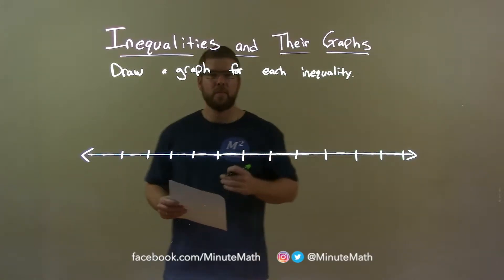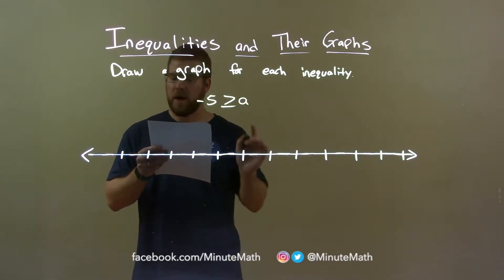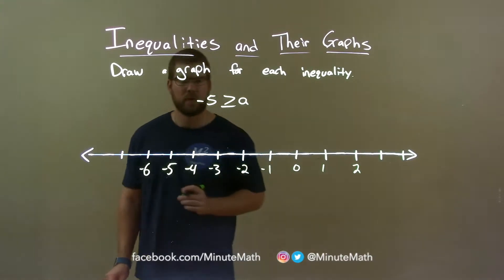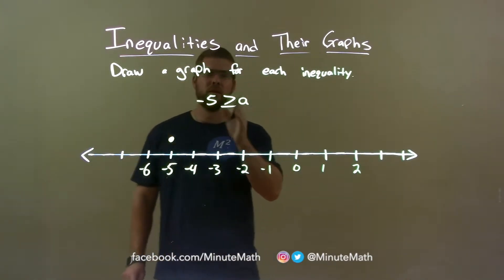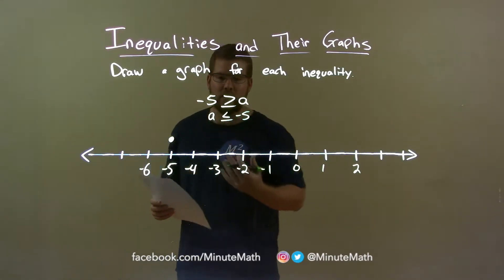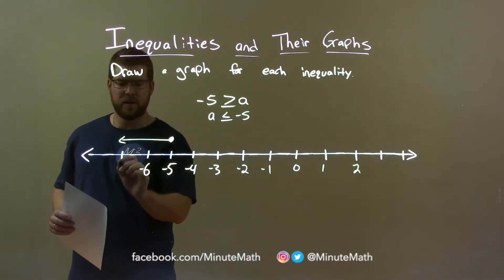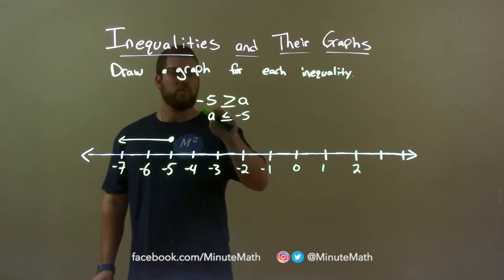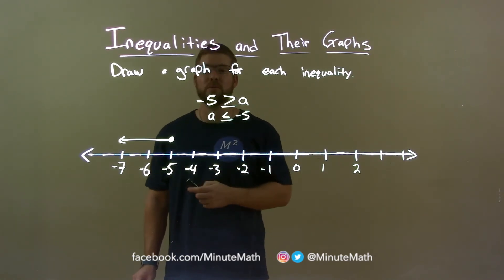Graph -5≥a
In this math video lesson on Inequalities and Their Graphs, I draw a graph for -5 greater than or equal to a.